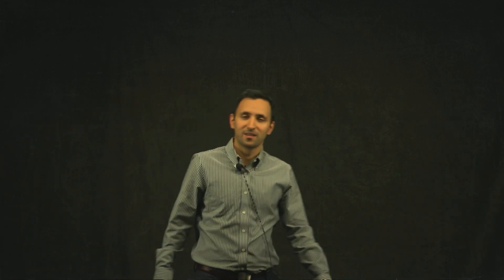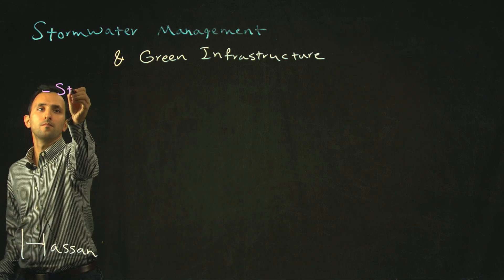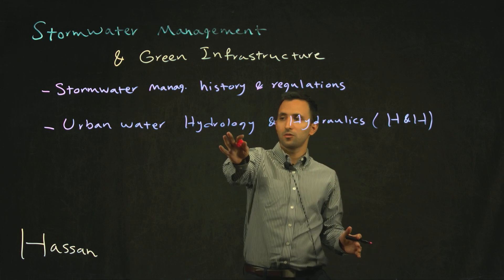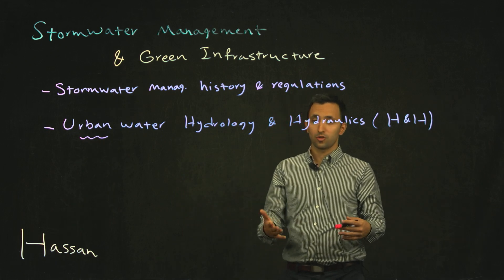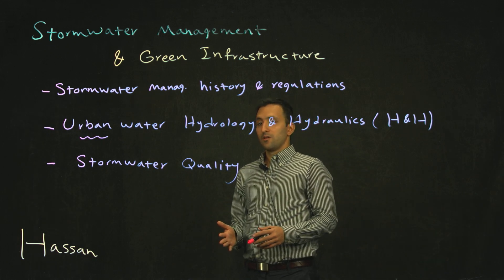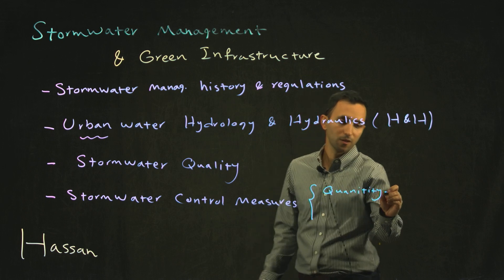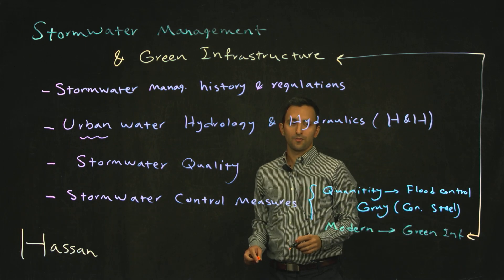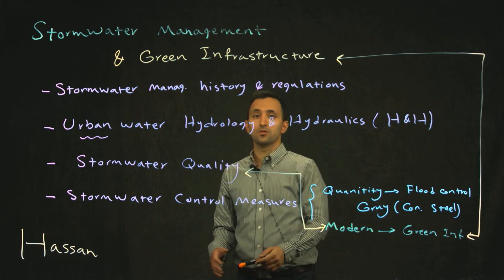Stormwater Management & Green Infrastructure: Intro